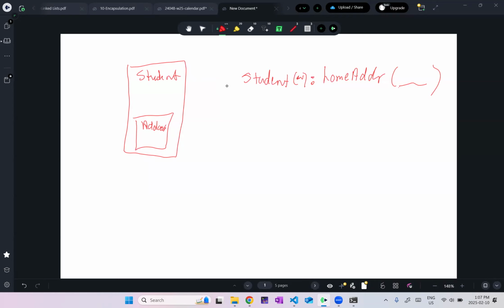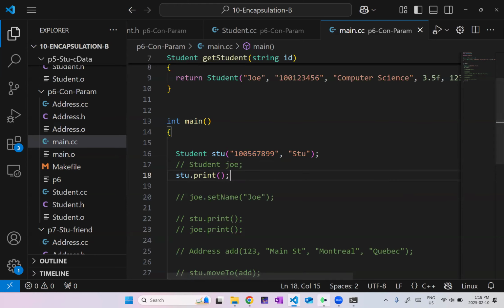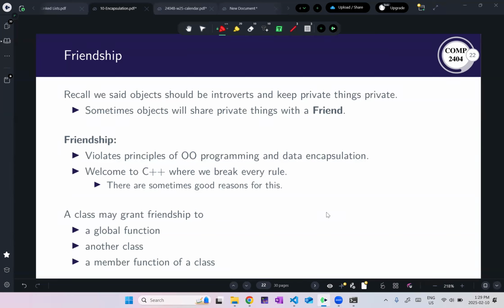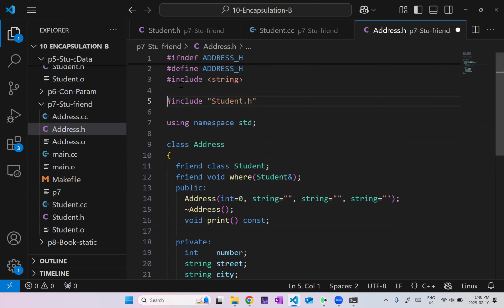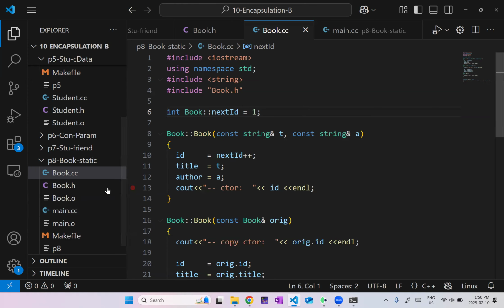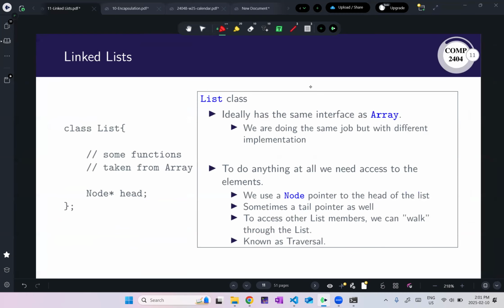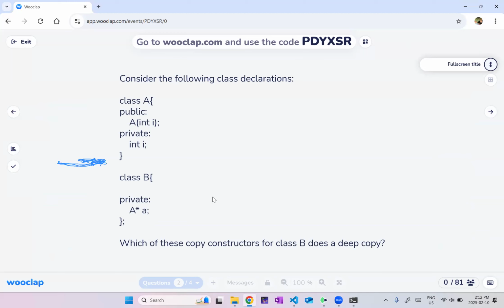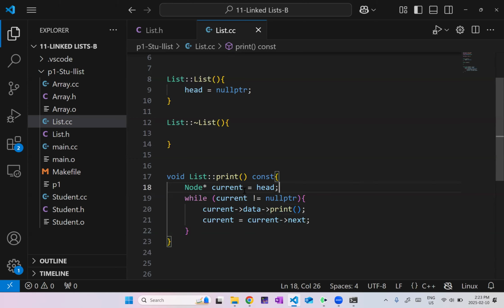COMP2404 B Monday Feb 10 / 25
Const parameters, friendship, static members, linked lists